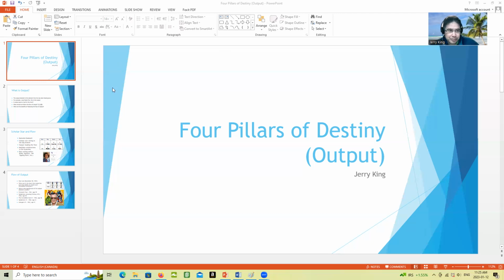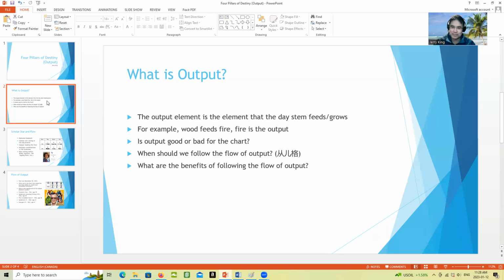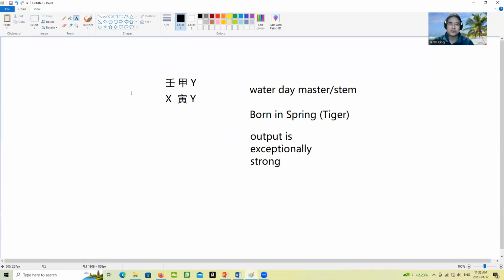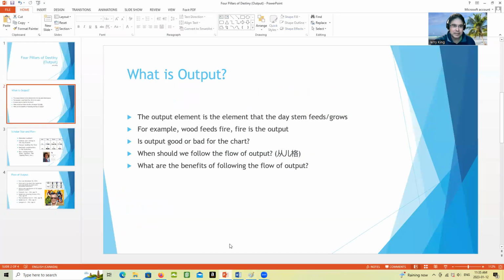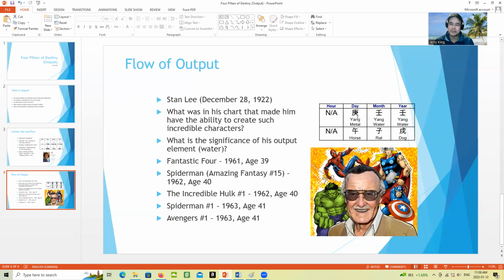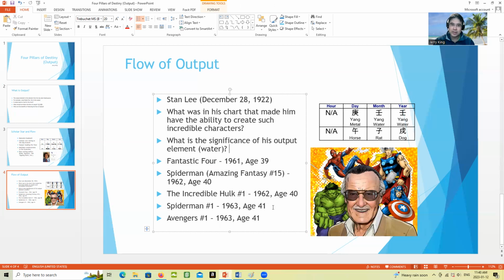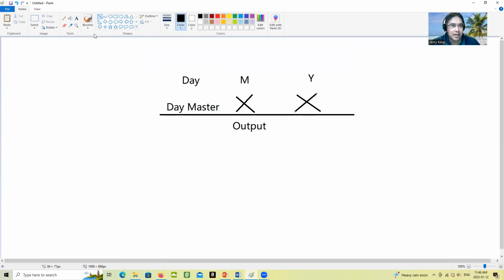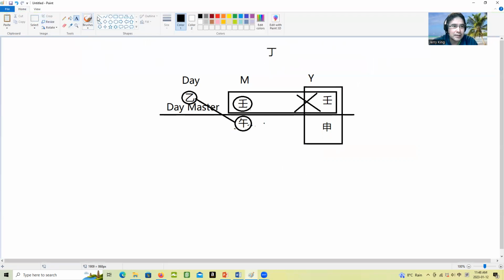Four Pillars of Destiny - The Output and Surrender to Output (从儿格)